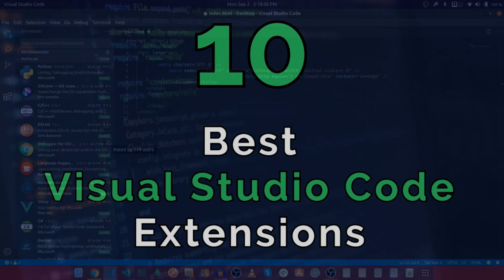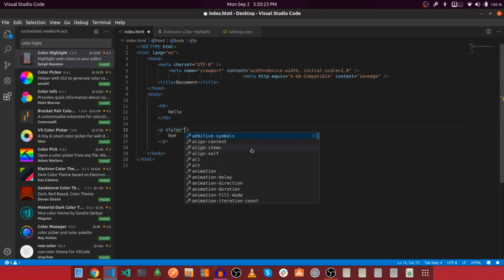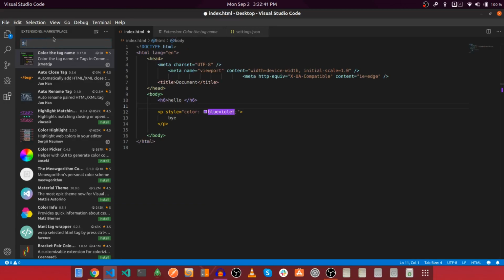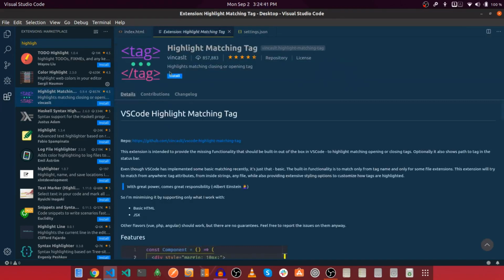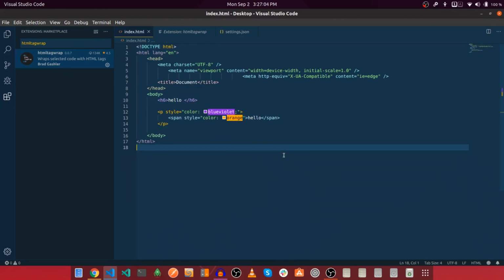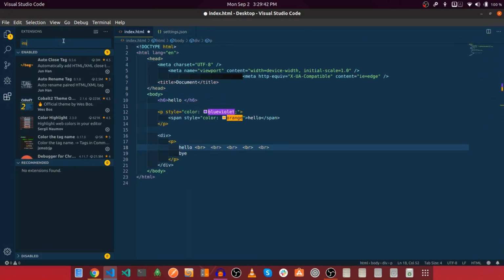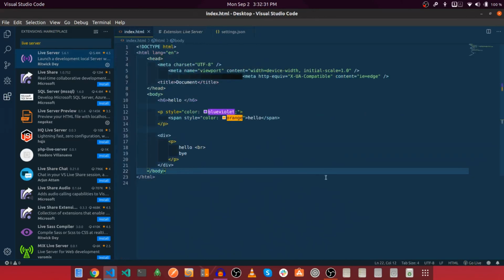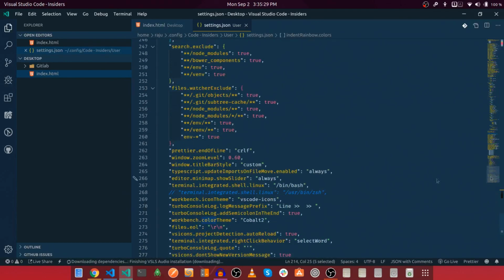Top 10 important extensions for HTML in Visual Studio Code which you need know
Here is the Top 10 Visual Studio Code extensions for HTML5.

Let us know if you want us to make video for other programming languages top extensions in Visual Studio Code.